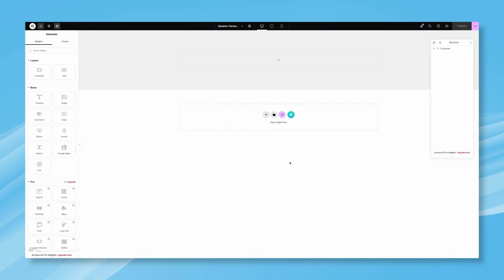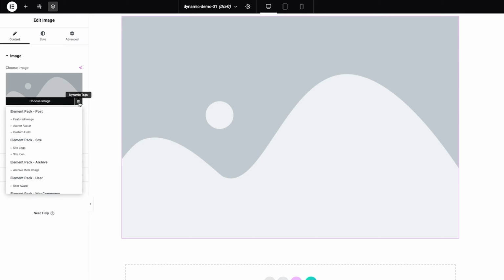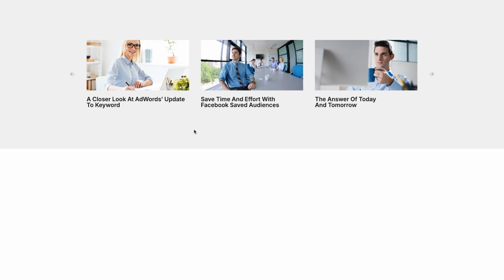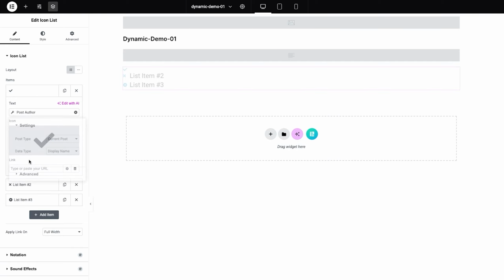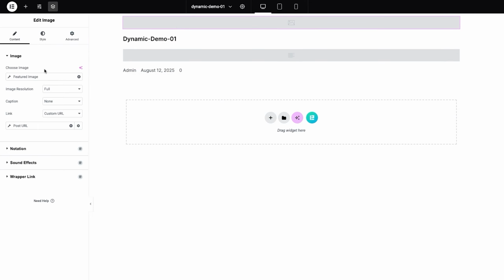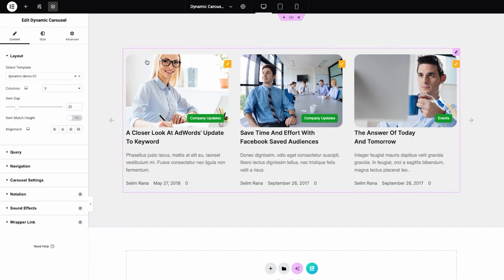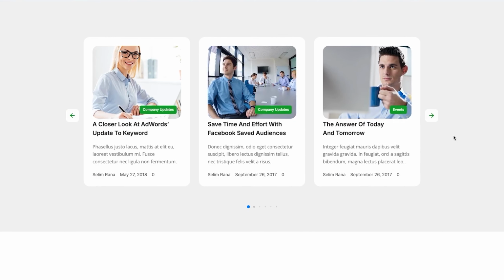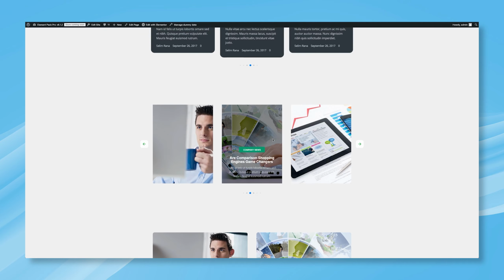Dynamic Carousel by Element Pack Pro | Create Stunning WordPress Carousels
Unlock the power of the Dynamic Carousel widget in Element Pack Pro!  In this tutorial, we'll show you how to create eye-catching carousels in WordPress using Elementor. Perfect for showcasing blog posts, portfolios, testimonials, or WooCommerce products, the Dynamic Carousel makes your content both stylish and interactive.

What you'll learn in this video:
     - How to insert and set up the Dynamic Carousel widget in Elementor
     - Building reusable templates with featured images, titles, excerpts, authors, and more
     - Customizing carousel navigation, skins, and styling for a professional look
     - Saving time with dynamic templates that update automatically

Whether you're a beginner or an advanced Elementor user, this step-by-step guide will help you design engaging and consistent carousels across your WordPress site.